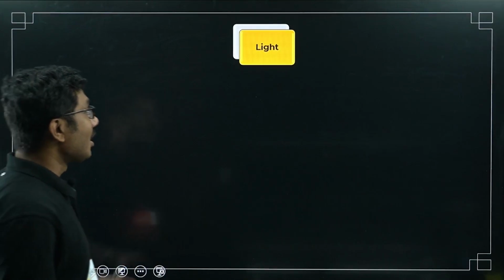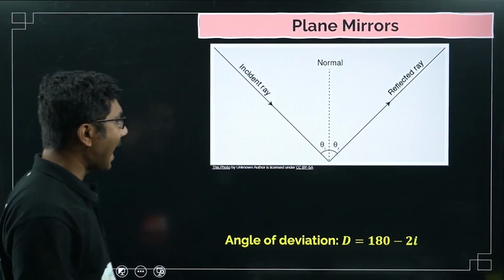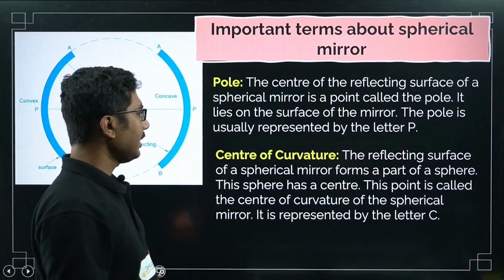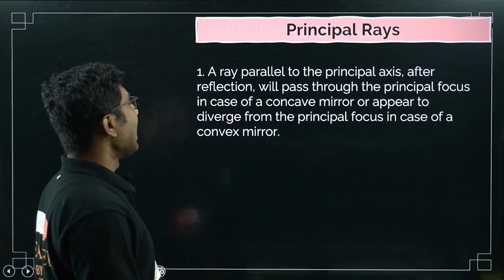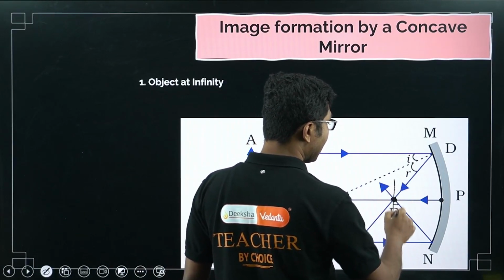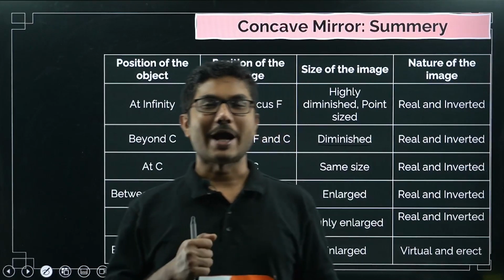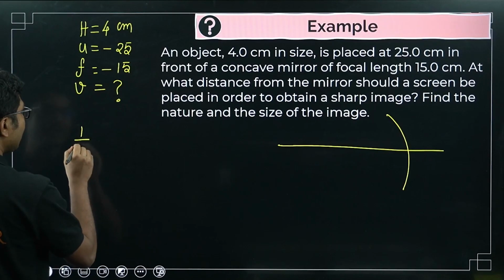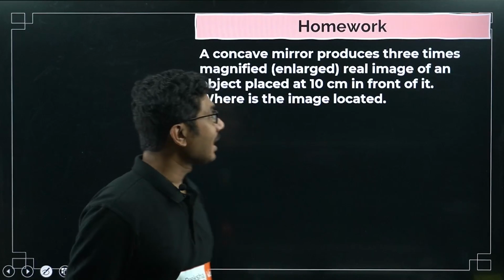Day 12 | 99% in 99 Days | Class 10th Science | Light- 1 | Laws of Reflection & Spherical Mirrors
Hello Class 10 Students!
Welcome to Day 11 of the 99% in 99 Days Series for your Class 10 Board Exams. In this video, Soumik Sir starts the important Light Chapter and covers:
✔️ Spherical Mirrors (Concave and Convex)

In-depth explanation of laws of reflection and their application in board exam questions.
Detailed discussion on spherical mirrors, their properties, and uses.
Step-by-step approach to understanding concepts tailored for Class 10 Science CBSE and State Board Exams.
📌 Key Highlights of This Video:
00:00 Introduction to the Light Chapter
02:10 Laws of Reflection with Examples
12:25 Spherical Mirrors: Concave and Convex Properties
28:50 Real-Life Applications of Spherical Mirrors
42:30 Solving Practice Questions on Laws of Reflection and Mirrors